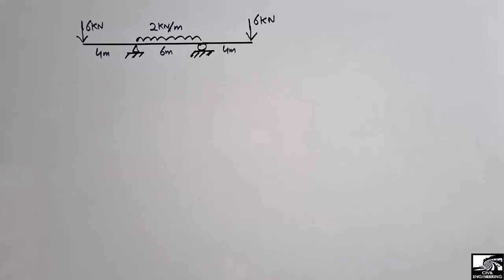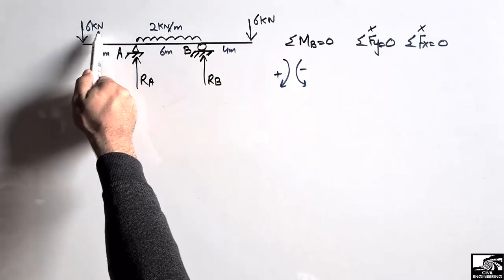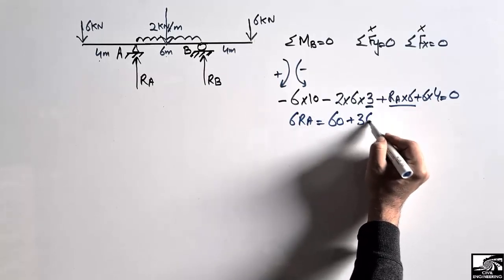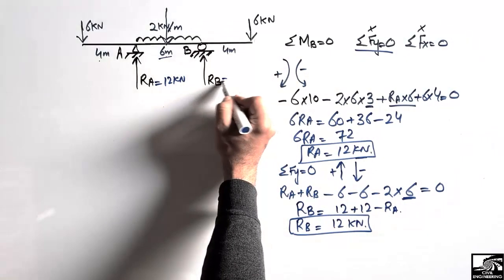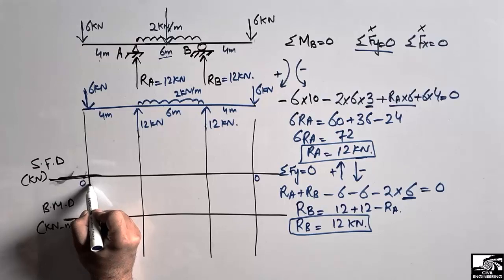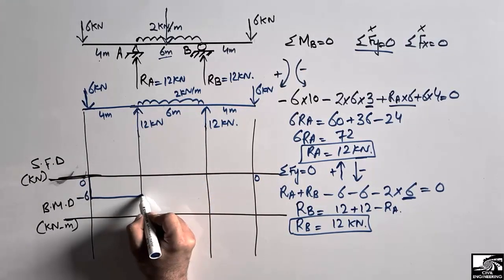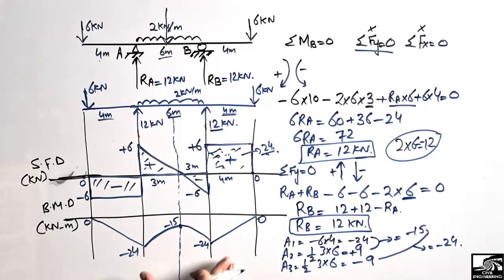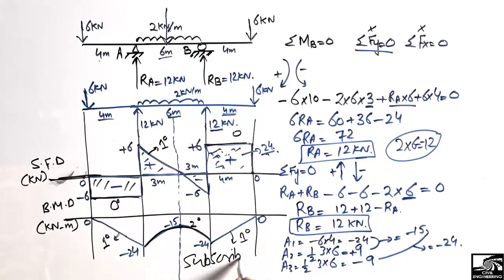Shear Force & Bending Moment Diagram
This video explain how to find support reaction and how to draw shear force and bending moment diagram for overhanging beam. There is uniformly distributed load and two concentrated load acting on a beam. For more details please watch full videos.

bending moment
Beam analysis